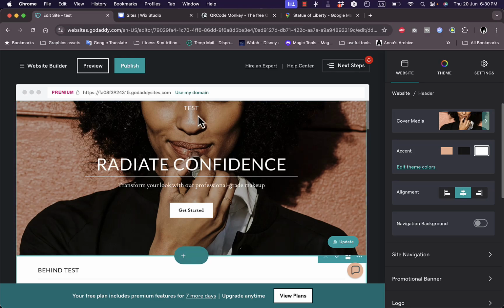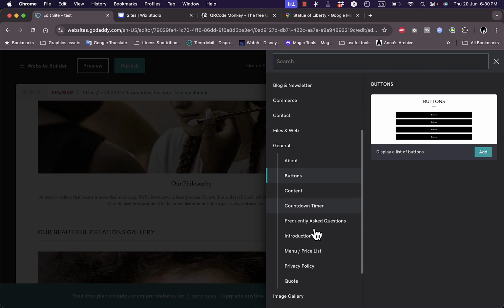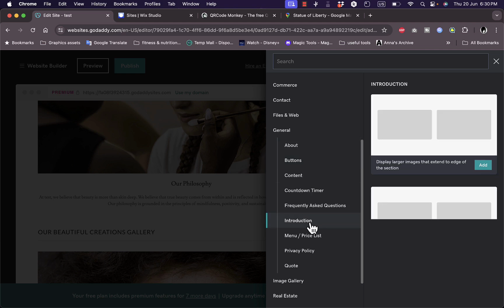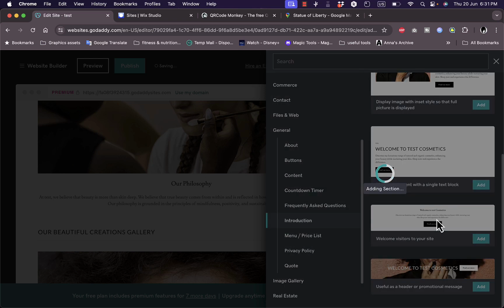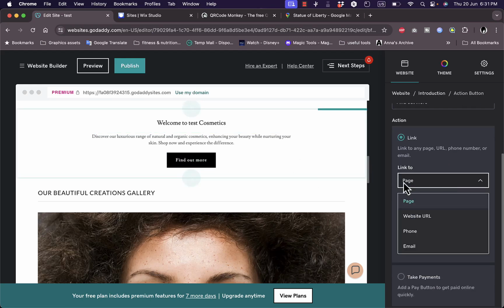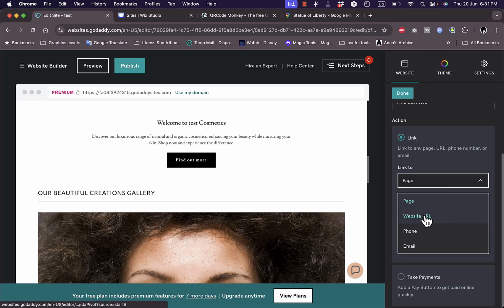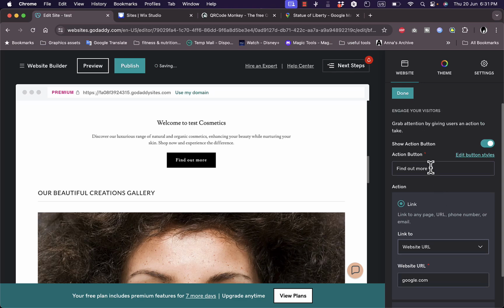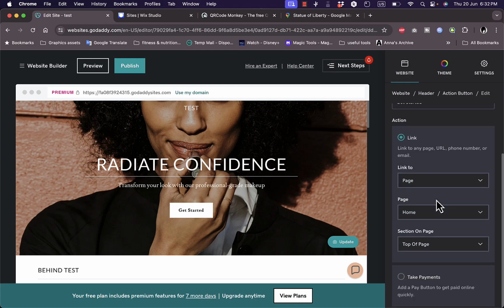How to Add a Button on Godaddy Website Builder | 2024 Tutorial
If you are looking for a video tutorial on add a button on godaddy website builder? Look no further!
This comprehensive video demonstrates the process of create a button on godaddy website builder step by step. Make sure to watch till the end for a thorough grasp.